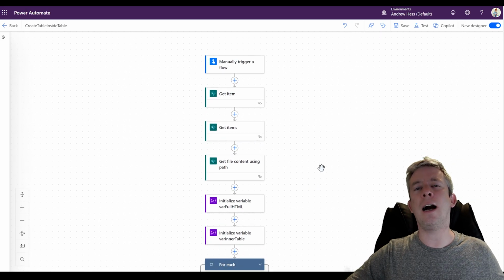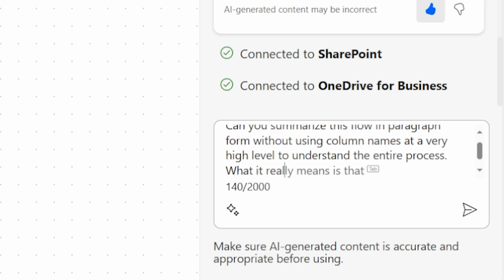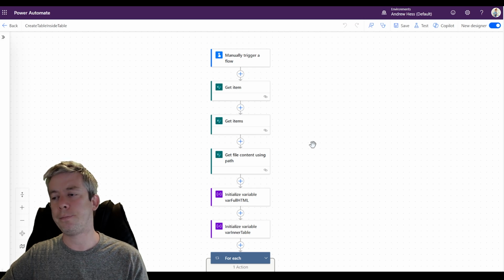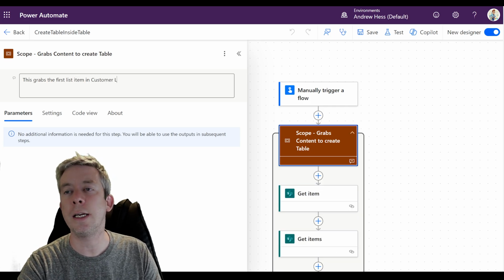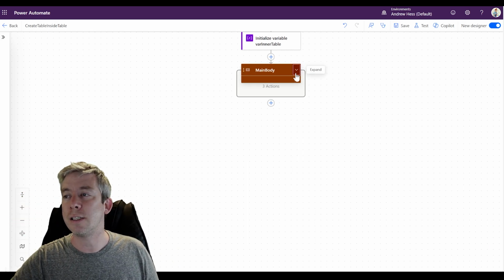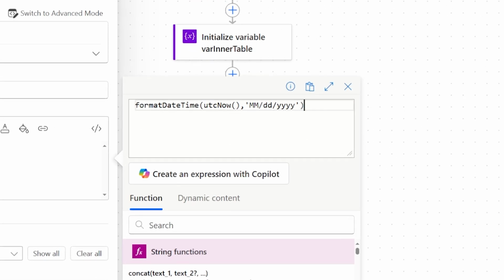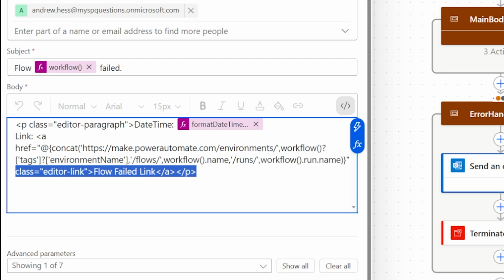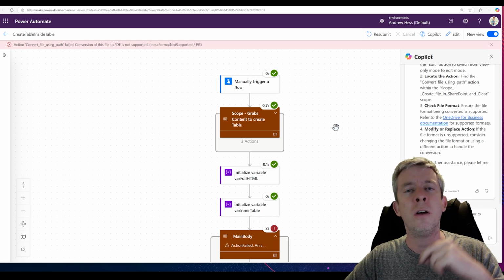3 Simple Tricks To Level Up Power Automate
Learn how to document your Power Automate flows like a pro!
These 3 steps can turn your Flow from beginner to pro. Not only that, these 3 steps are going to save you time in the future! Your future self is going to Thank you!

Whether your are a new developer, power platform architect, or in the C-class I promise you, doing these 3 steps in a Power Automate Flow are going to save you time!

In this video:
1. We add a description to the flow using copilot to summarize
2. We use scopes to document and comment.
3. We provide error handling and email ourselves with the exact run that failed.

Chapters:
0:00 Introduction
1:44 Document by adding Description
3:41 Using Scope
4:45 Add a Note in your Scope
6:10 Use a MainBody Scope
6:50 Error Handling
7:30 Configure your Email for Error Handling
8:50 Link to your Flow Run Failure
10:25 Conclusion